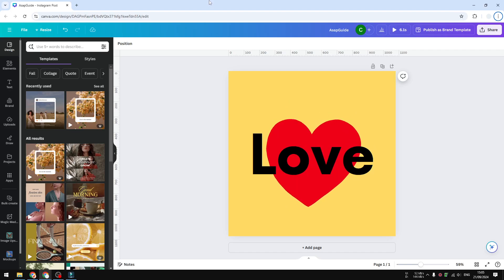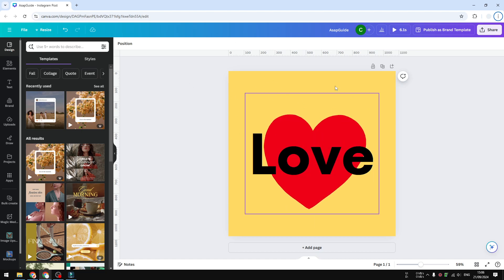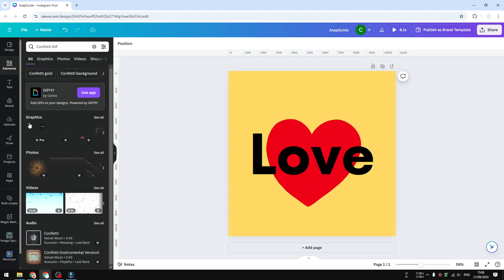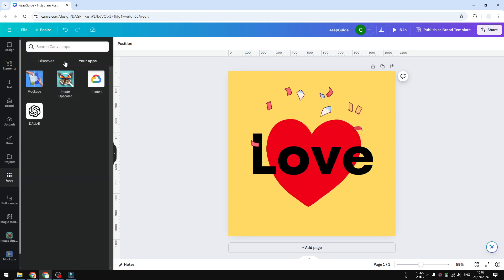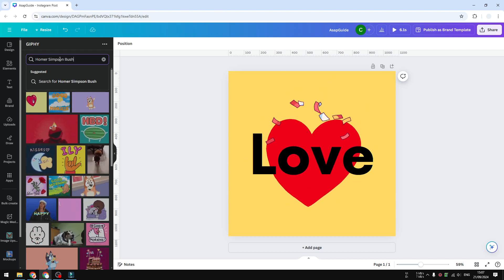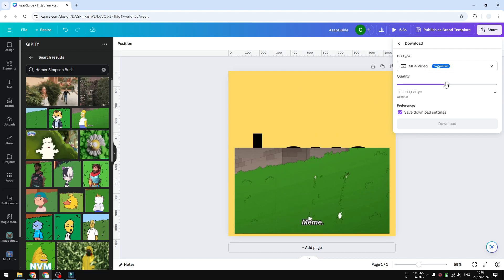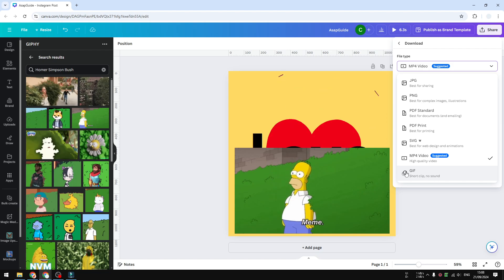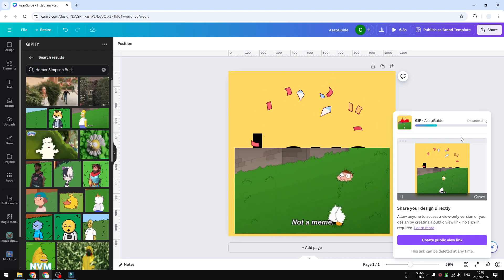How to Add GIFs to Canva GIPHY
👉 In this video, learn how to easily add GIFs from GIPHY to your Canva projects. Follow our step-by-step guide to enhance your designs with fun and engaging animations.